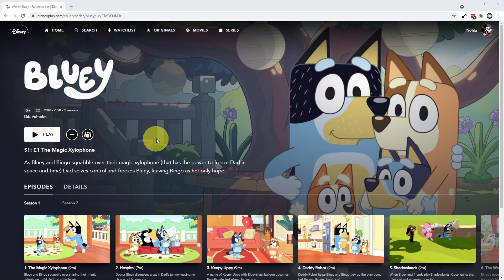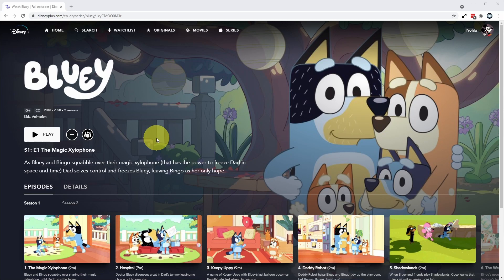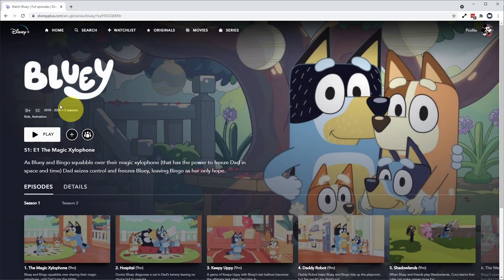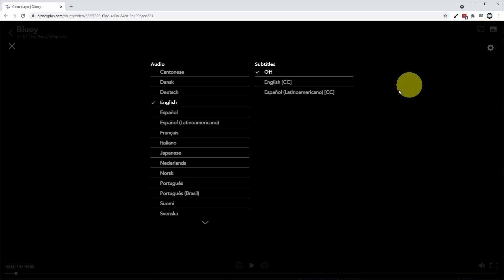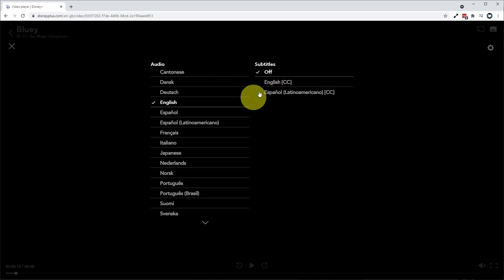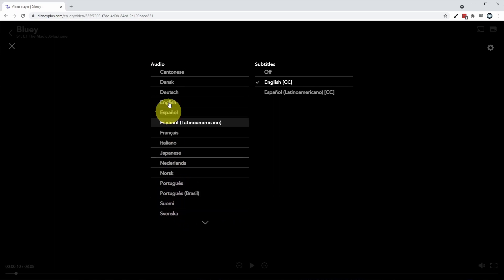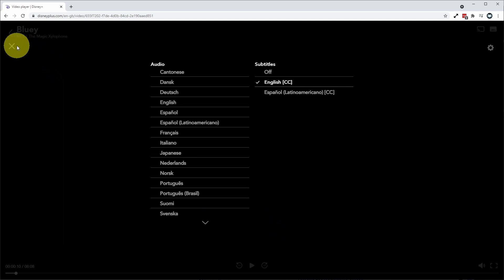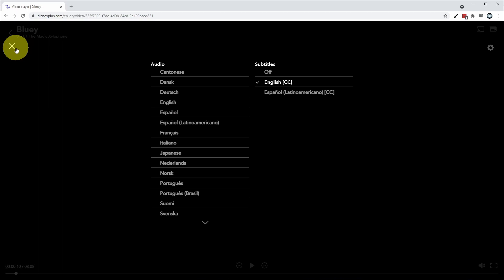How To Change Show Language On Disney Plus (Desktop)